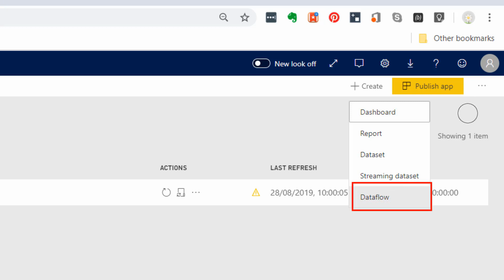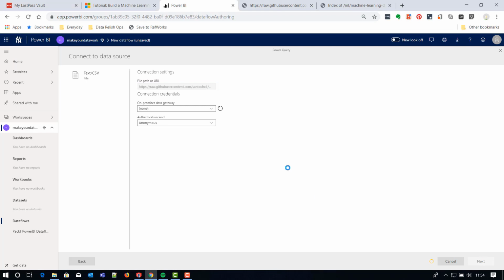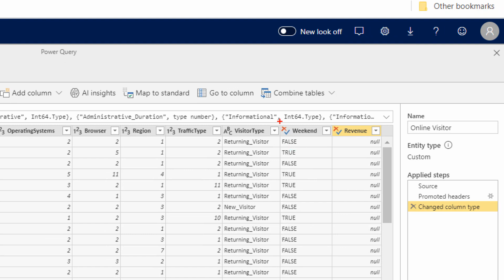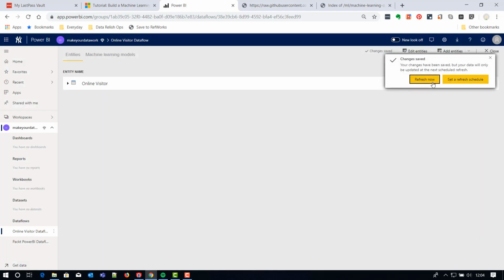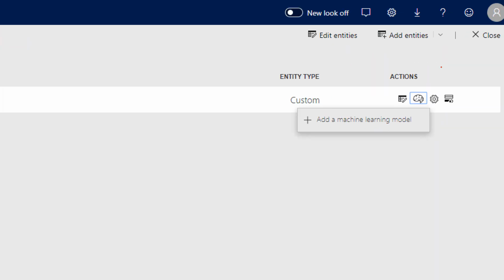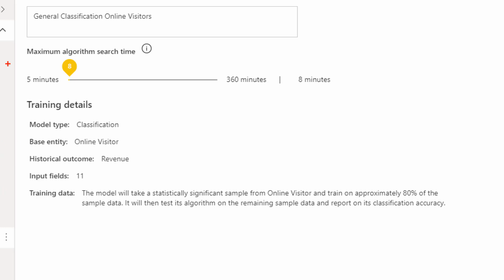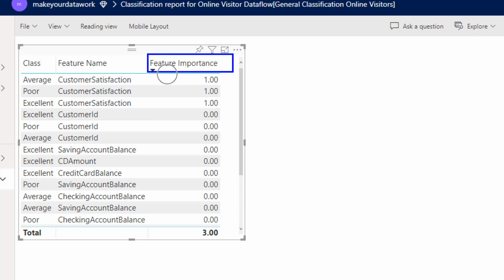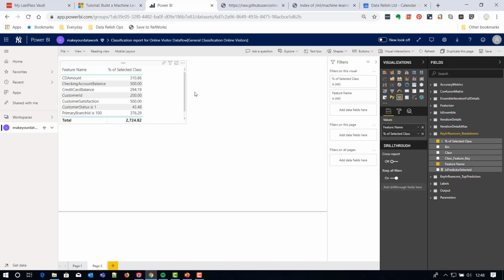End to End Power BI Dataflows, AI and Power BI Explainability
In this short video, Jen takes you through the process of ingesting data through a Power BI dataflow, using an AI model, and then viewing the explainability metrics using Power BI. This video can be replicated using the Power BI official tutorial, but it deviates because we select a General Classification model rather than Binary Prediction. AI and ML are just different ways of processing data, and it is another tool for you to really make your data work.
It really is very easy to do! It is aimed at business users and all you need is the data, Power BI Premium or Embedded.